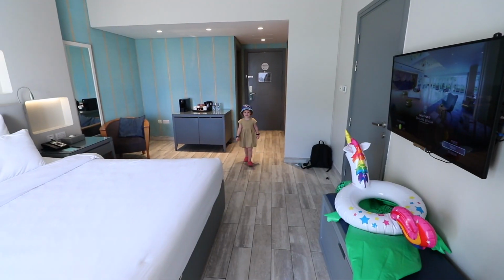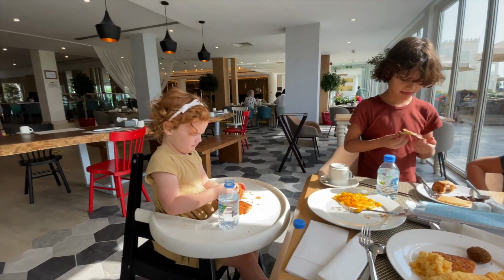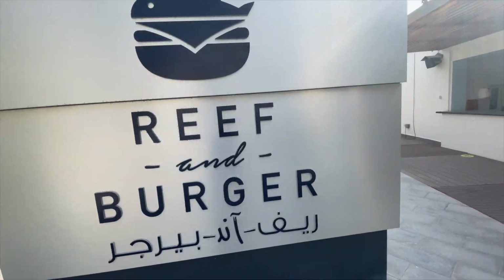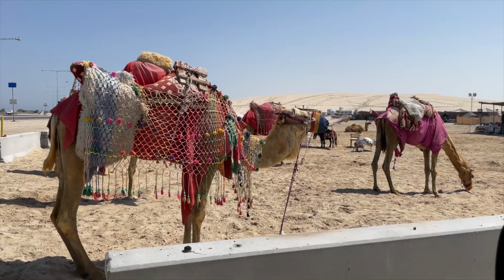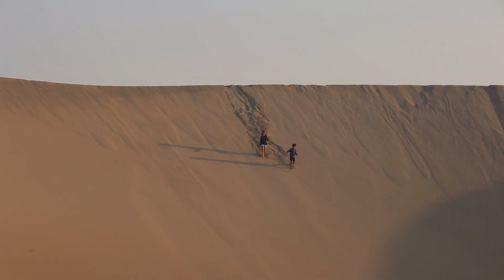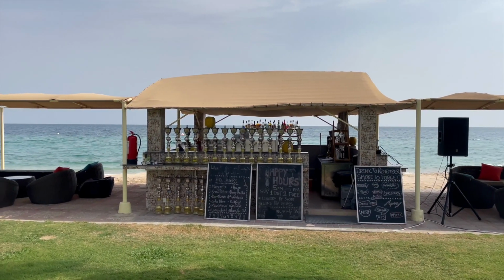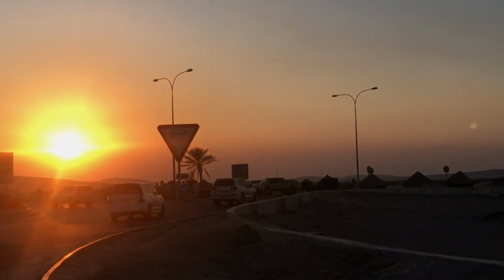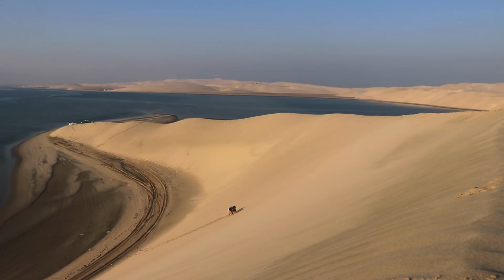Sealine Beach Resort Qatar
Here is my experience staying at the Sealine Beach Resort in Qatar.  The Sealine Beach Resort is one of the most well known and popular resorts found in Qatar.  If you’re looking for somewhere to stay near the Inland Sea, which has Qatar’s most impressive sand dunes, the Sealine Beach Resort is going to be your best option.   The resort is a bit of a drive outside of Doha and a about 15 minutes from Mesaieed.  In this video I share information about the resort, memberships and what I think are the pros and cons of the Sealine Beach Resort.

💕 Elisa

🎵 MUSIC CREDITS 🎵

Nightline by David Cutter
Told You by David Cutter